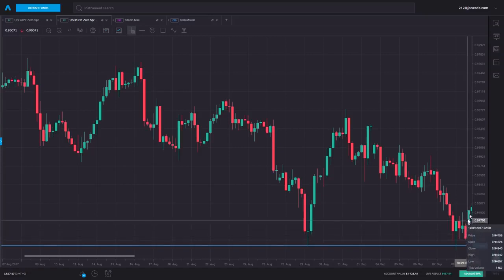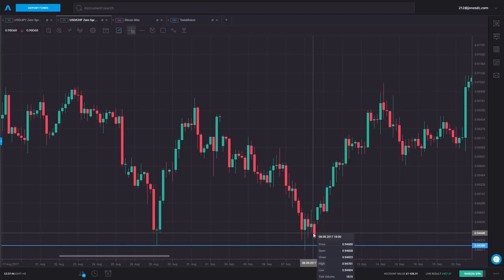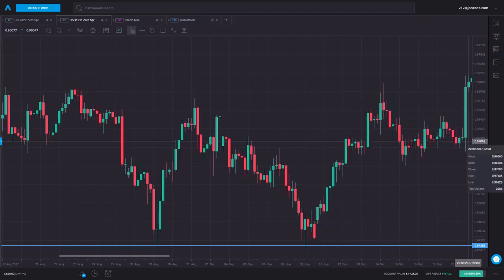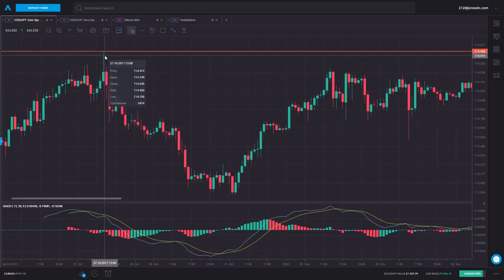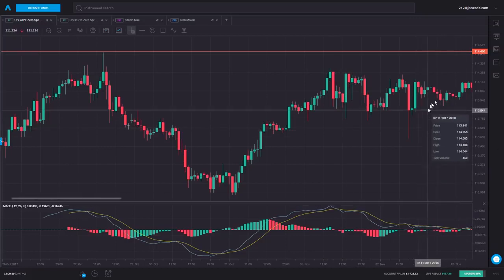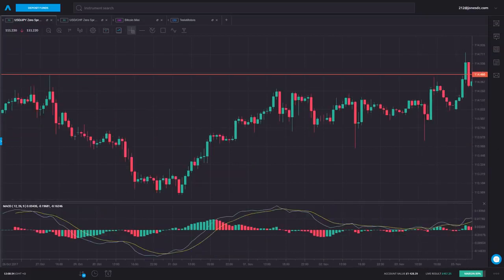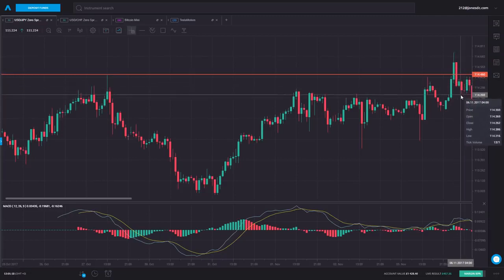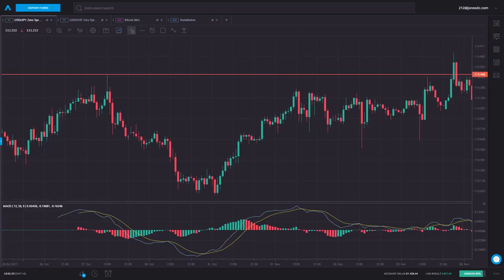How To Trade False Breakouts Beginner Guide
Today’s trading strategy video is not one for the faint-hearted. False breakouts are one of those setups that require skill to identify and even more skill to trade successfully.

Luckily we have an experienced trader like David Jones with us to pinpoint the factors that make the difference between winning and losing using this aggressive trading strategy.

And there is one thing that you’ll have to accept early on when trading false breakouts - there will be higher risk than usual. False breakouts are known to occur relatively frequently and can come with sharp moves in both directions as they react to support and resistance levels.

Managing risk is important for all traders, regardless of their style and approach to the market but in this case it plays an even bigger role and David talks about that as well.

Let us know if you agree or disagree with this strategy and ask us any questions you might have in the comments.